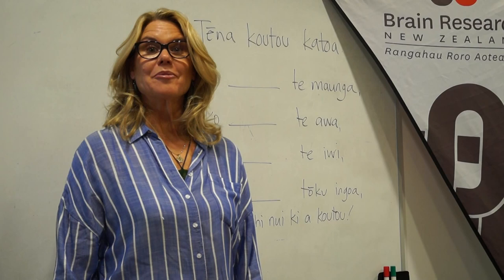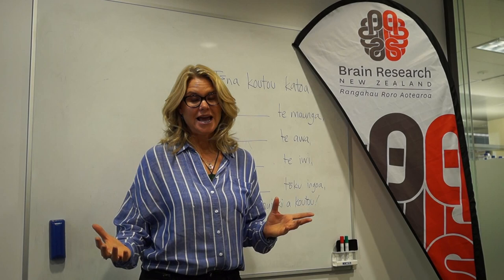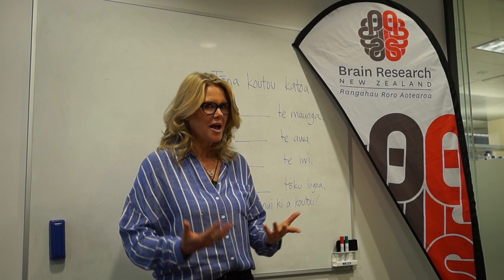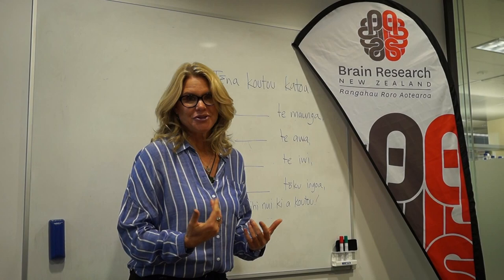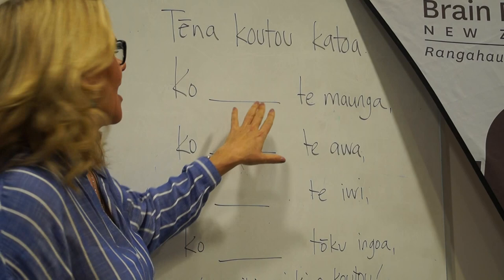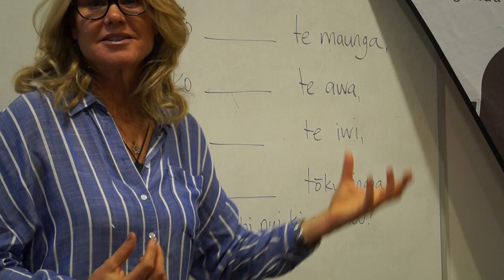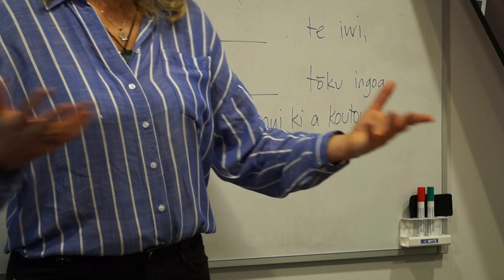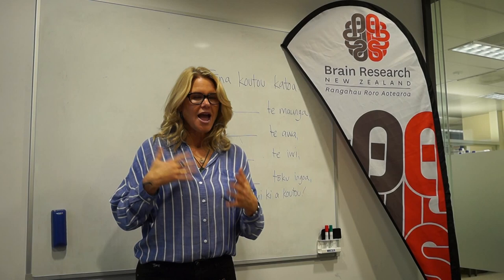Dr Hinemoa Elder- How to structure your pepeha (personal introduction)